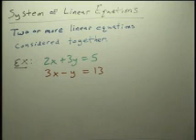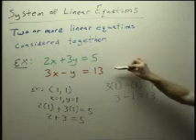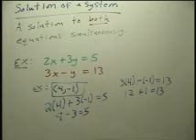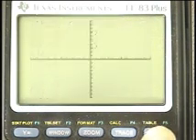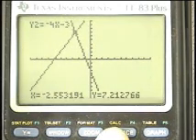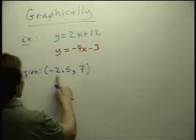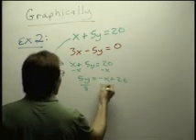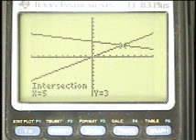4 1 Systems of Linear Equations in Two Variables part 1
Systems of linear equations in two variables. Verifying solutions of systems. Solving systems by graphing.